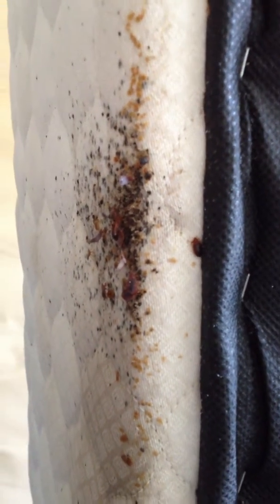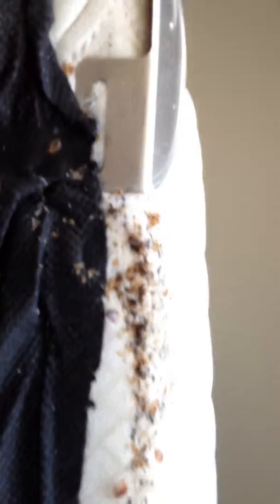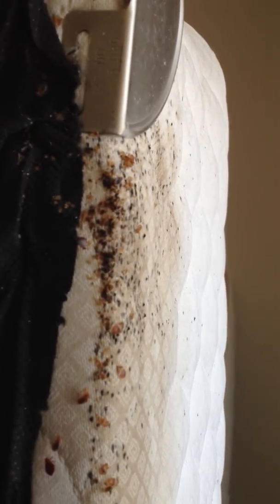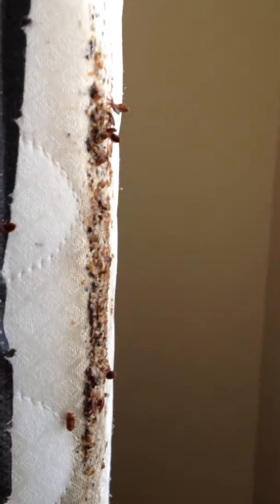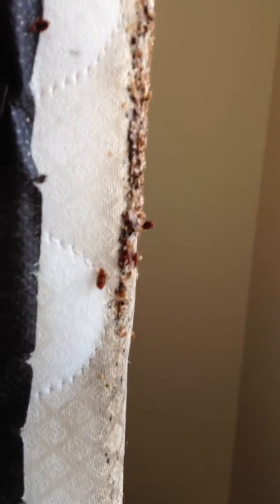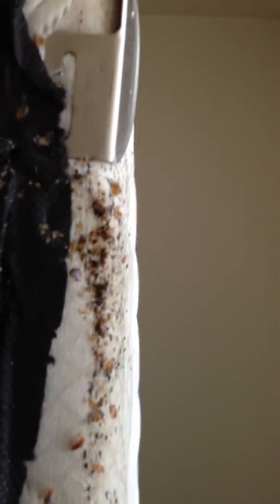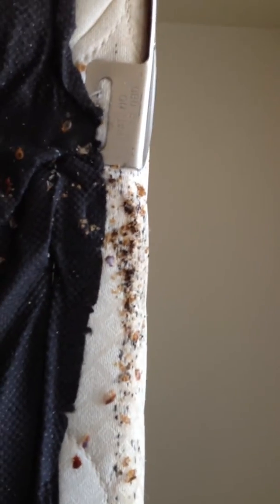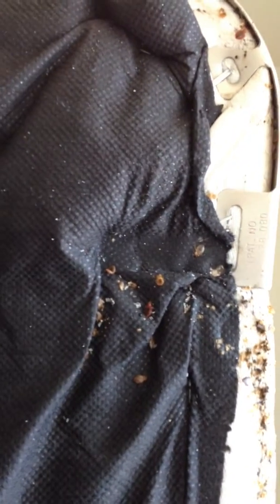Bedbug infestation on south side of Chicago 89th Loomis pt2